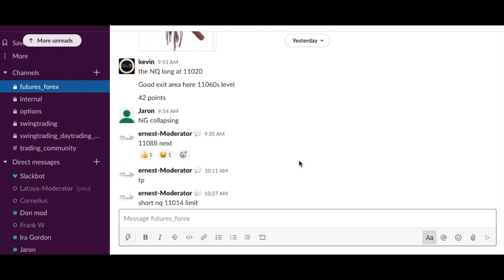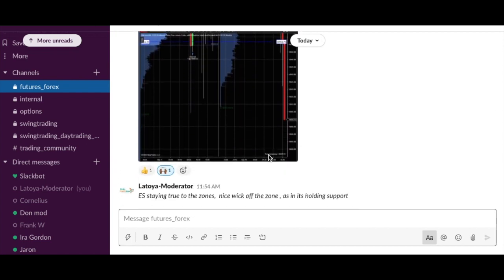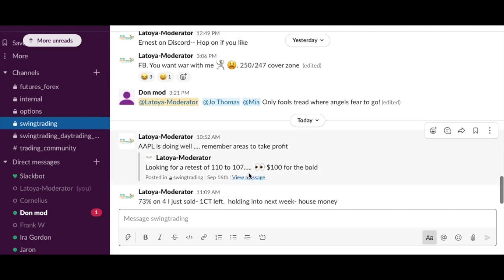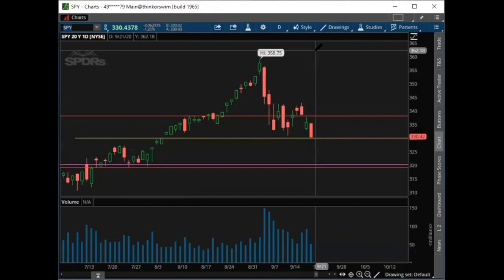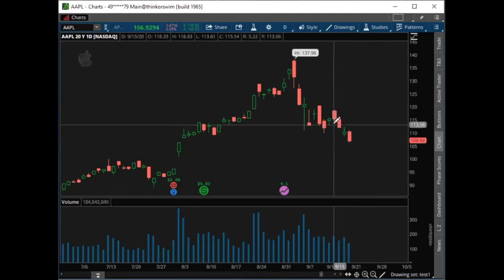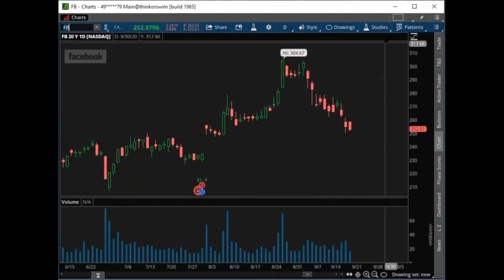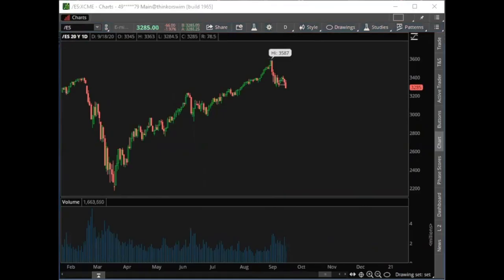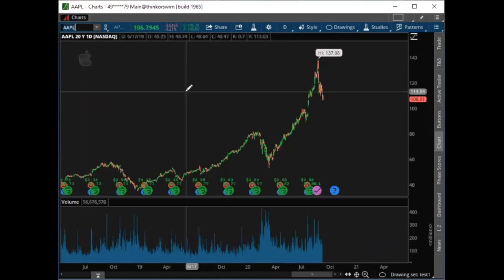How to Make Money When The Market Falls- AAPL and FB puts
SPY, AAPL, FB and the general market bias going into this week 9/14. All trades are based off of Technical Analysis. Please remember we are traders, and trading VS Investing are two different concepts! h- pattern

We have an Awesome Program from young adults! That will Be Free of Charge!
   Follow the social media pages to stay up to date!

In our program, you will get educational modules, home work assignment before moving on, one on one session, and a simulated period where you are putting the concepts together before using real money. Based on your goals,  TheProfitRoom creates a winning plan for you.